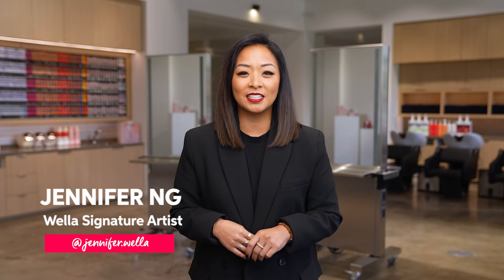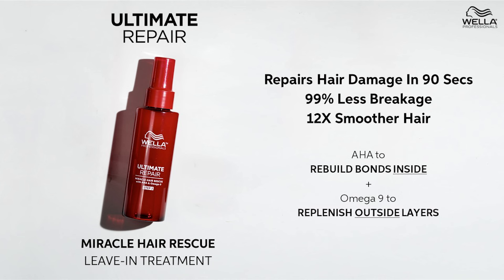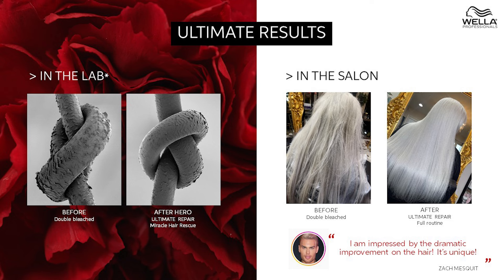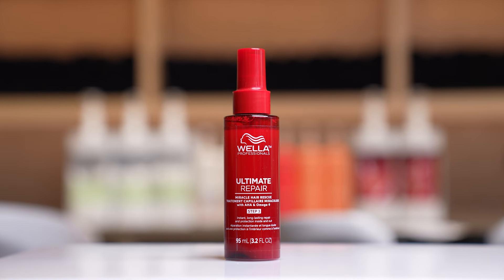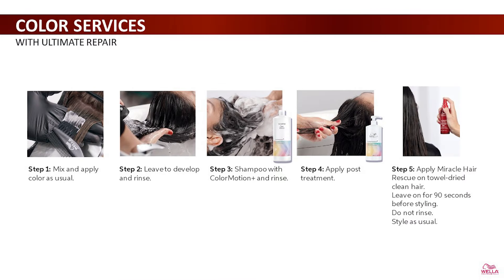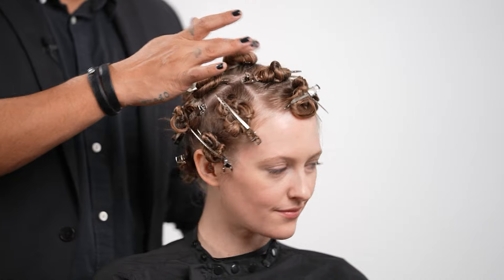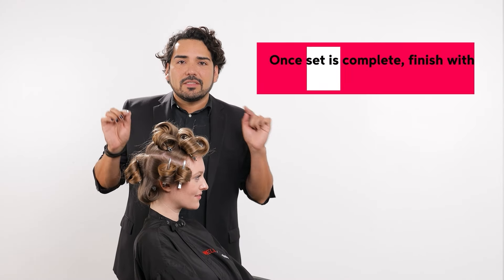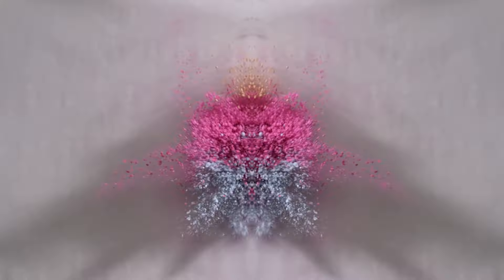Wella Ultimate Repair: Virtual Classroom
In this video learn about the Wella Professionals care range, Ultimate Repair.

Revitalize and restore your hair with Wella Professionals Ultimate Repair. Formulated with AHA and Omega 9, this intensive hair care range targets and repairs damaged hair fibers from within. Experience visibly healthier, stronger hair with enhanced manageability and shine. Whether you're dealing with dryness, breakage, or frizz, Ultimate Repair provides the ultimate solution for revitalized hair.